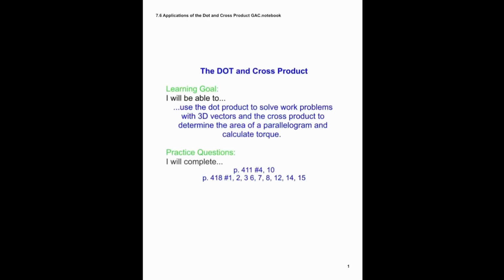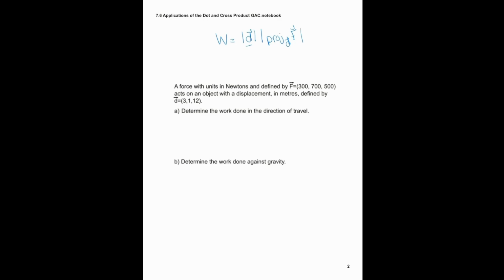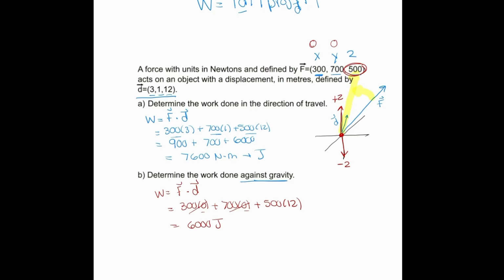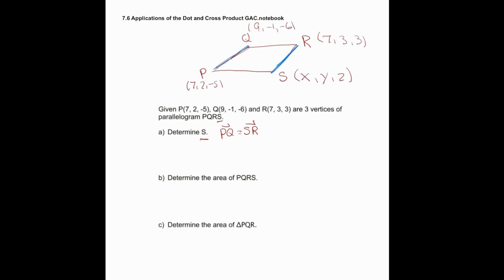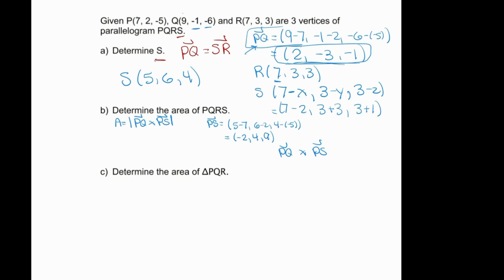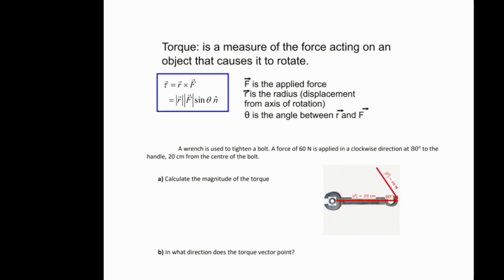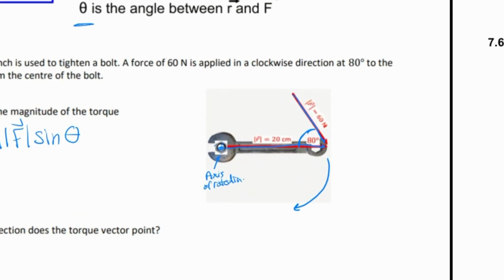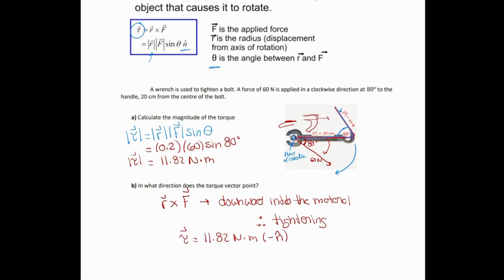7 6 Applications of the Dot and Cross Product